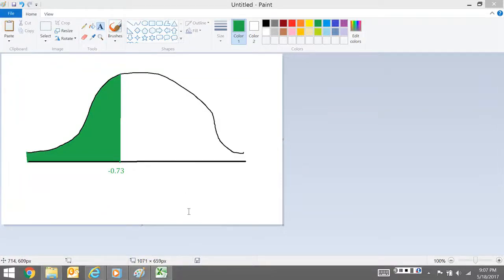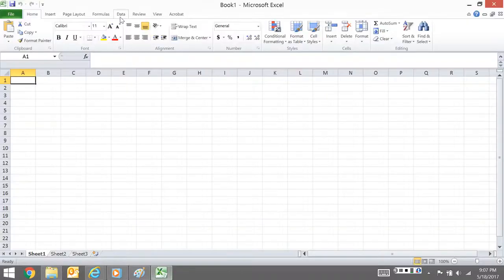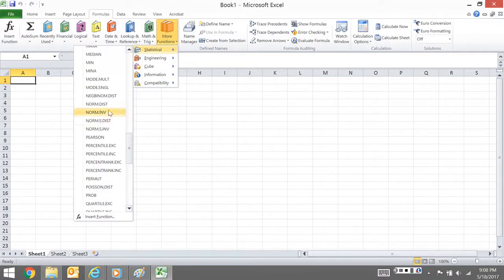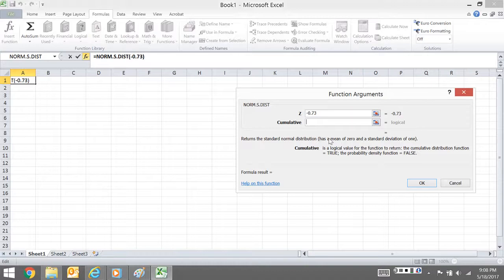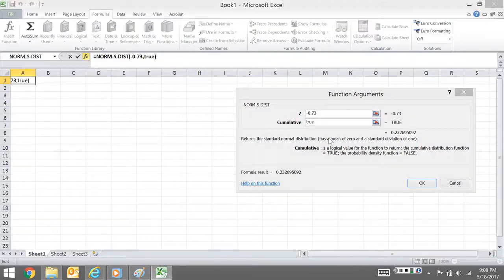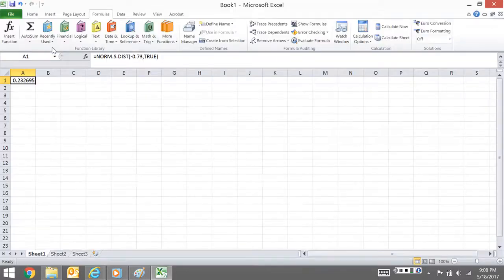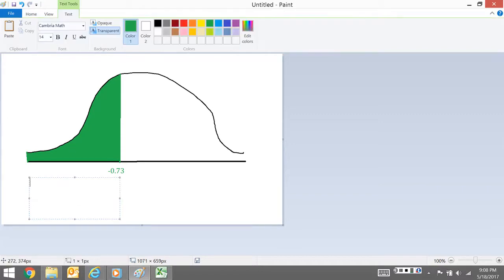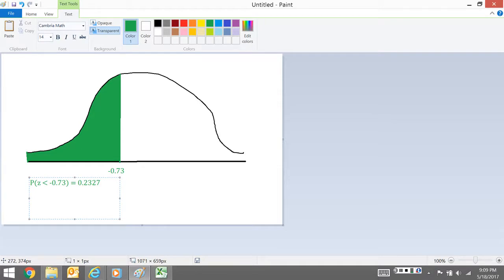Week 7: 6.1 - Finding a Left Area in Excel [STAT 200]